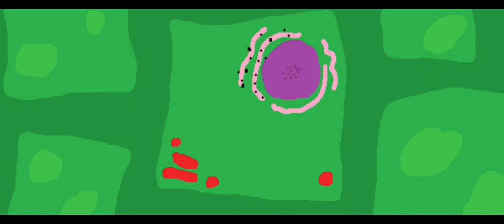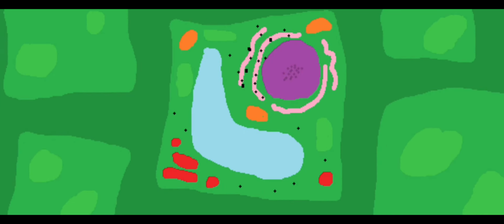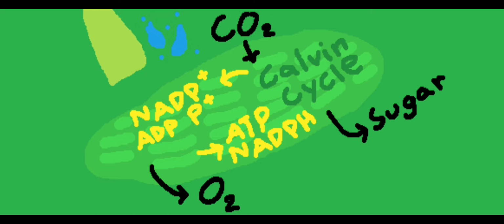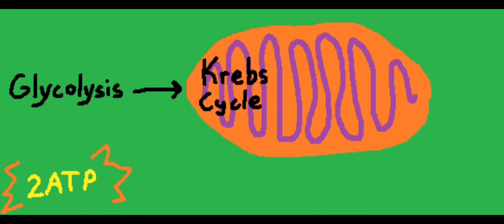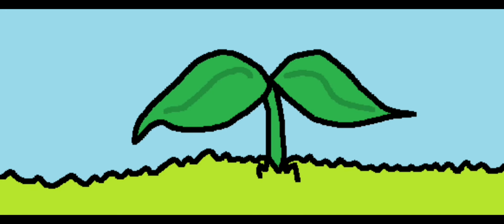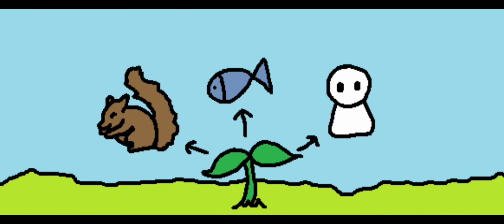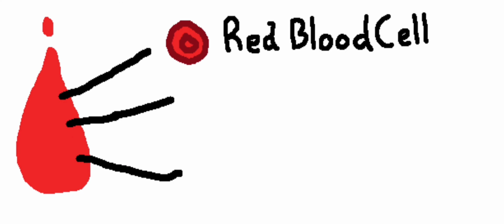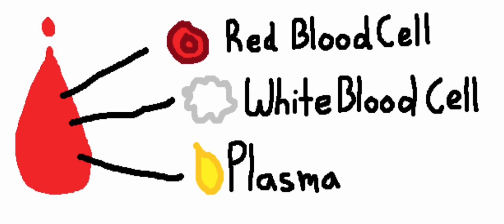this was for my final biology project